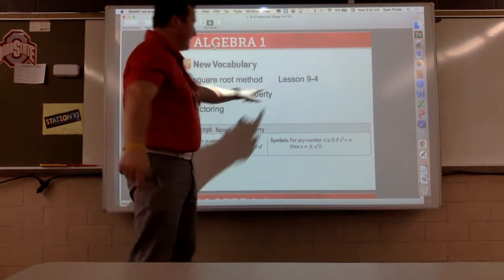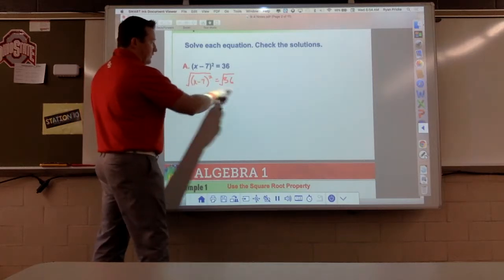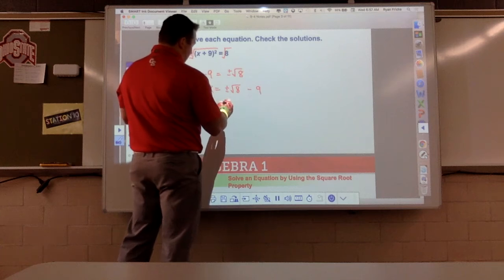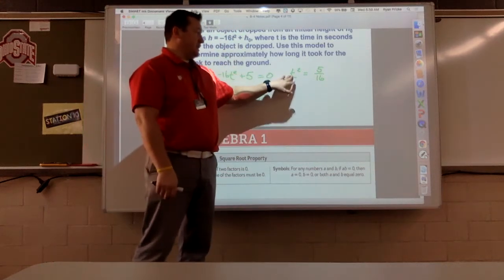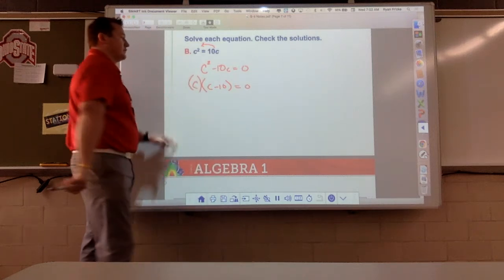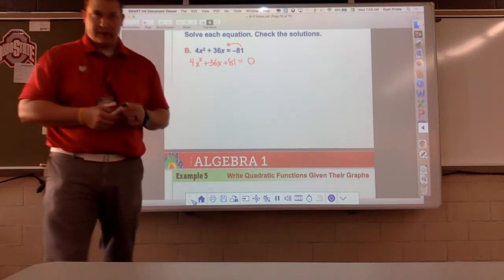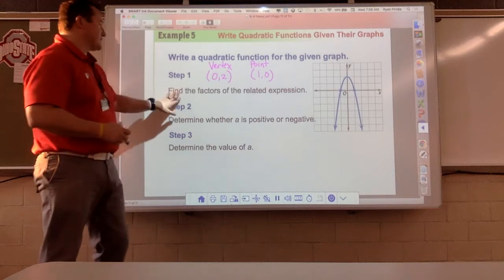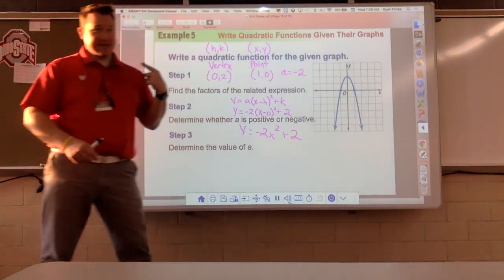9-4 Algebra Notes